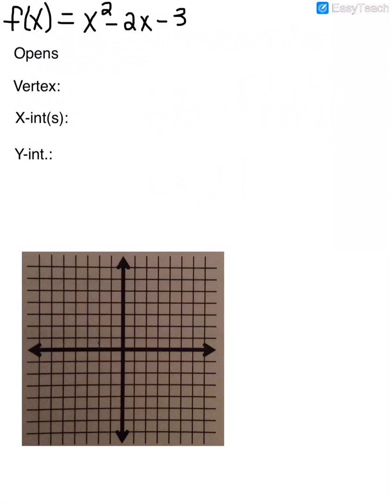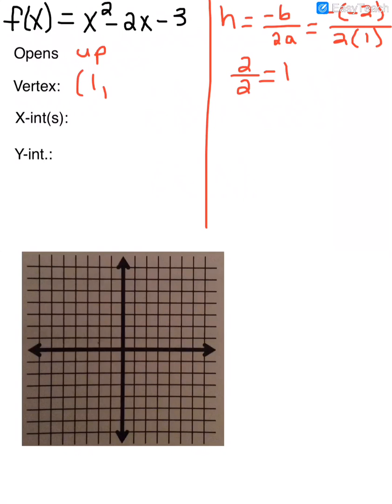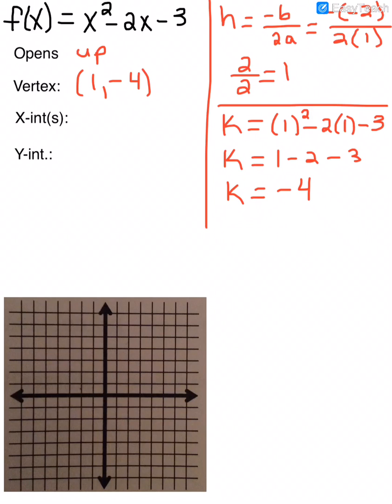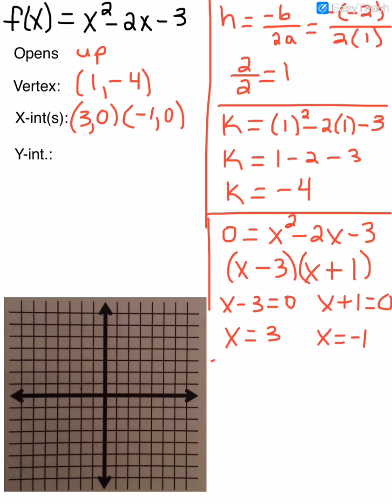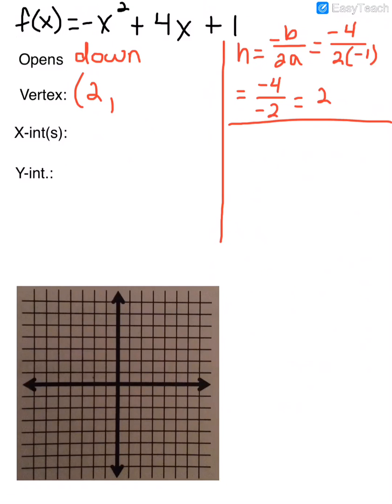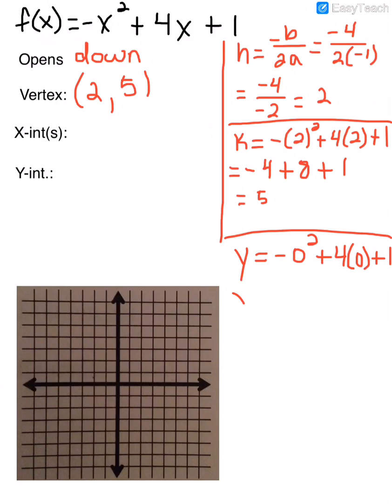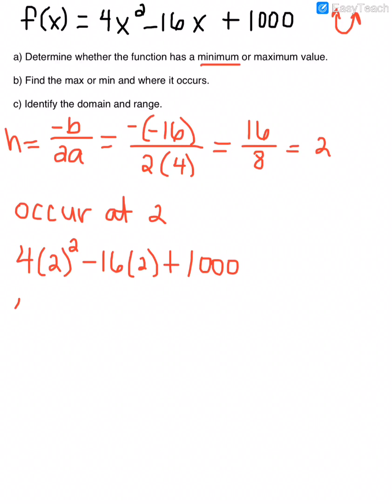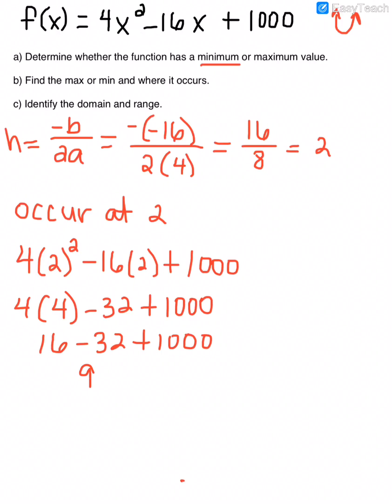College Algebra - 3.1 B Graphing Quadratic Functions in General Form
This lesson explains how to graph a quadratic equation in the form ax2 + bx + c.